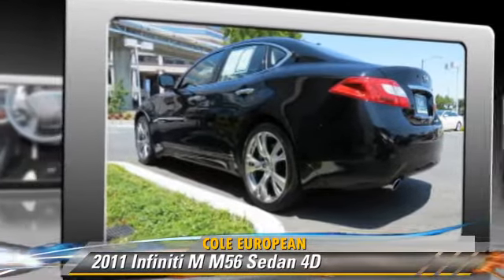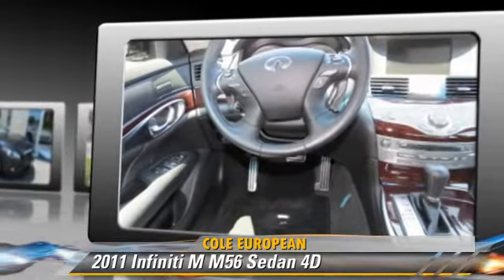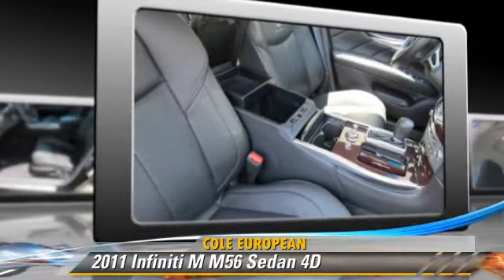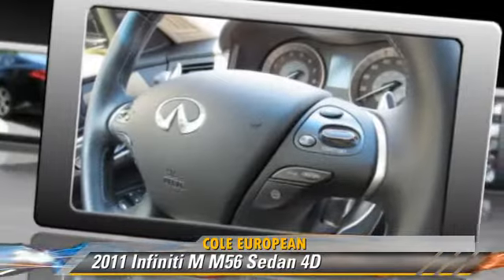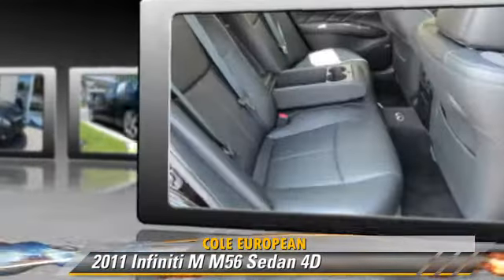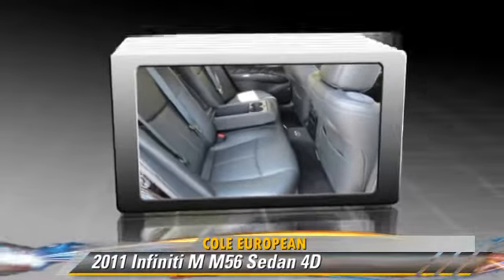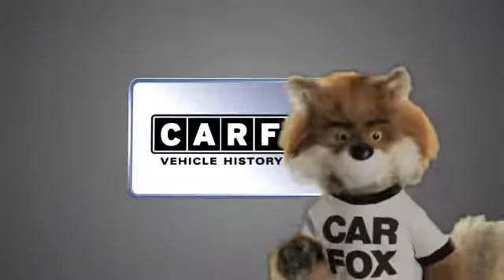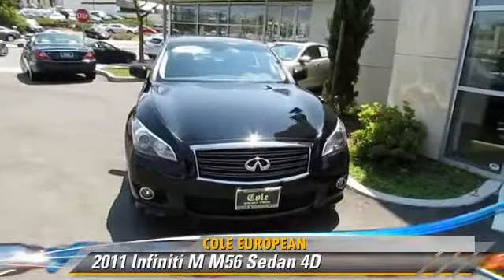2011 Infiniti M M56 - Cole European, Walnut Creek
Cole European

- USED, Walnut Creek, Concord, Dublin, Oakland, Livermore, CA

2011 Infiniti M M56 Sedan 4D

$41,995

Color: Black Obsidian
Engine: V8 5.6 Liter
Transmission: Automatic 7-Spd w/Overdrive &
Miles: 40215
VIN: JN1AY1AP7BM520306
Stock: 14J006A

This vehicle features: RWD, ABS (4-Wheel), Air Conditioning, AM/FM Stereo, Backup Camera, Bi-HID Headlamps, Bluetooth Wireless, Bose Premium Sound, Cooled Seats, Dual Air Bags, Dual Power Seats, DVD System, F&R Head Curtain Air Bags, Hill Start Assist, Intelligent Cruise Ctrl, Keyless Entry, Keyless Start, Leather, Moon Roof, MP3 (Single Disc), Navigation System, Power Door Locks, Power Steering, Power Windows, Premium Pkg, Premium Wheels 19"+, Side Air Bags, Sport Pkg, Sport Touring Pkg, Technology Pkg, Tilt Wheel, Traction Control, Vehicle Dynamic Control, XM Satellite

420 HP V8, Tech,Sport and Touring Package, Lots of Infinity!

[DFIN:2:2759900:A:0C339B80:8b9b173e312648a9b40b8779ebb9a258]